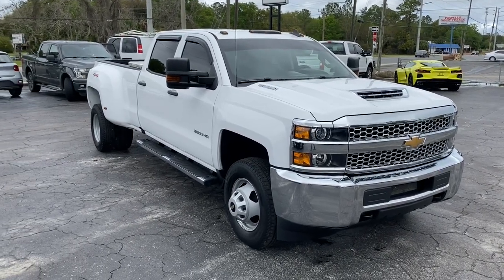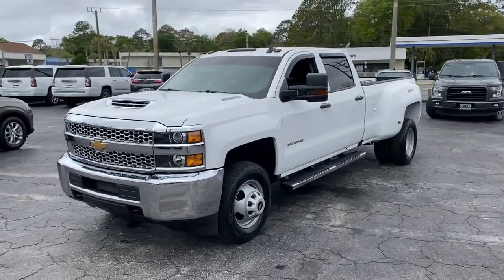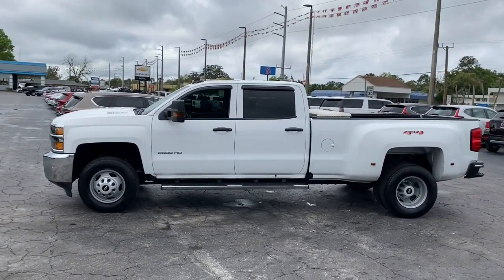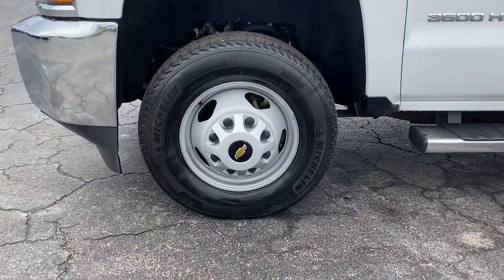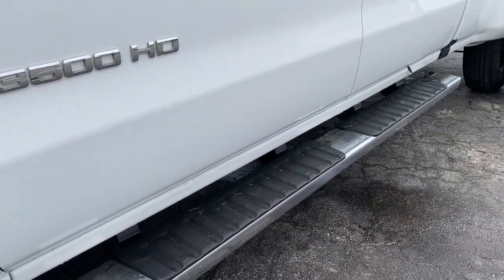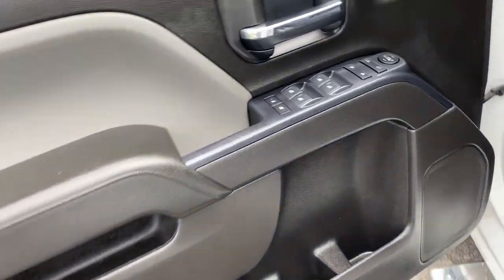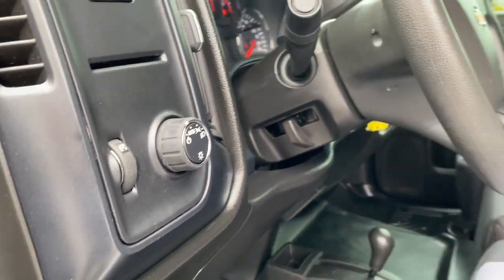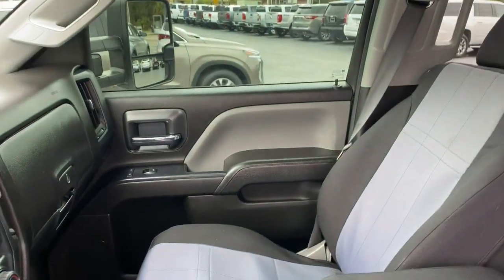2019 Chevrolet Silverado 3500HD Starke, Gainesville, Orange Park, Near Me, Lake City, FL PKF124390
Just Text Us at for a Special Deal Pricing Summit White Used 2019 Chevrolet Silverado 3500HD available Need an Instant Quote or Questions on this vehicle Just text me at (No Credit Check ) in less than 2 minutes or chat with me now

Duval Chevrolet
1901 North Temple Ave

GLASS  DEEP-TINTED,ONSTAR AND CHEVROLET CONNECTED SERVICES CAPABLE,SUMMIT WHITE,AUDIO SYSTEM  CHEVROLET INFOTAINMENT SYSTEM WITH 7 DIAGONAL COLOR TOUCH-SCREEN  AM/FM STEREO  with seek-and-scan and digital clock  includes Bluetooth streaming audio for music and select phones. (STD),ENGINE BLOCK HEATER,REMOTE KEYLESS ENTRY  Includes (A91) remote locking tailgate.),MIRROR  INSIDE REARVIEW AUTO-DIMMING,TRAILER BRAKE CONTROLLER  INTEGRATED,REAR AXLE  3.73 RATIO,WHEEL TRIM  PAINTED CENTER CAPS,TRANSMISSION  ALLISON 1000 6-SPEED AUTOMATIC  ELECTRONICALLY CONTROLLED  with overdrive  electronic engine grade braking and tow/haul mode,POWER OUTLET  110-VOLT AC,BRAKES  4-WHEEL ANTILOCK  4-WHEEL DISC WITH DUAL REAR WHEELS  with DuraLife brake rotors,WORK TRUCK PREFERRED EQUIPMENT GROUP  includes standard equipment,TIRE  SPARE LT235/80R17E HIGHWAY,MIRRORS  OUTSIDE HEATED POWER-ADJUSTABLE VERTICAL TRAILERING  UPPER GLASS  MANUAL-FOLDING AND EXTENDING  BLACK;  includes integrated turn signal indicators consisting of 51 square inch flat mirror surface positioned over a 24.5 square inch convex mirror surface with a common head and lower convex spotter glass (convex glass is not heated and not power adjustable) and addition of auxiliary cargo lamp for backing up (helps to see trailer when backing up with a trailer) and amber auxiliary clearance lamp includes (DD8) auto-dimming inside rearview mirror.),REMOTE LOCKING TAILGATE,WHEEL  17 X 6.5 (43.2 CM X 16.5 CM) FULL-SIZE  STEEL SPARE.  Spare not included with (ZW9) pickup box delete unless a spare tire is ordered.,PICKUP BOX  (STD),PAINT  SOLID,TIRES  LT235/80R17E ALL-SEASON HIGHWAY,CHEVROLET 4G LTE AND AVAILABLE BUILT-IN WI-FI HOTSPOT OFFERS A FAST AND RELIABLE INTERNET CONNECTION FOR UP TO 7 DEVICES;  includes data trial for 1 month or 3GB (whichever comes first),DARK ASH WITH JET BLACK INTERIOR ACCENTS  CLOTH SEAT TRIM,ENGINE  DURAMAX 6.6L TURBO-DIESEL V8  B20-DIESEL COMPATIBLE  (445 hp [332 kW] @ 2800 rpm  910 lb-ft of torque [1220 Nm] @ 1600 rpm) Includes capped fuel fill  (K40) exhaust brake and (K05) engine block heater.),LAMPS  SMOKED AMBER ROOF MARKER,SEATS  FRONT 40/20/40 SPLIT-BENCH  3-PASSENGER  DRIVER AND FRONT PASSENGER RECLINE  with outboard head restraints and center fold-down armrest with